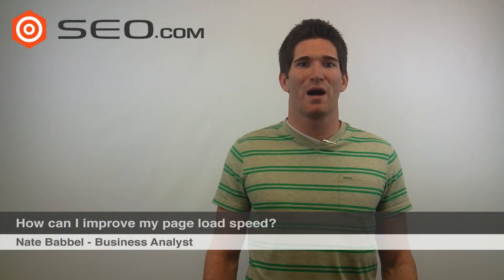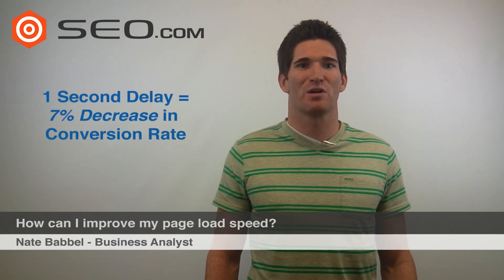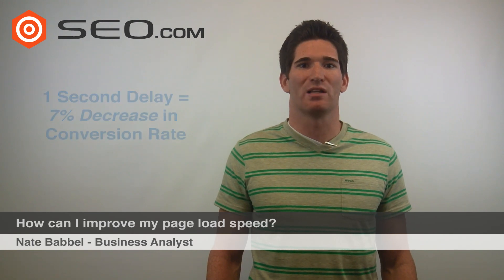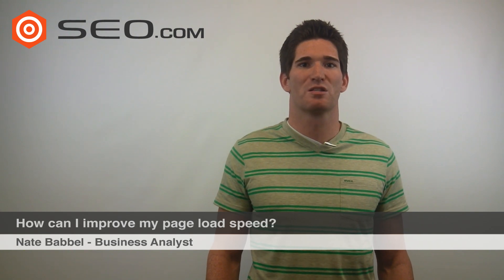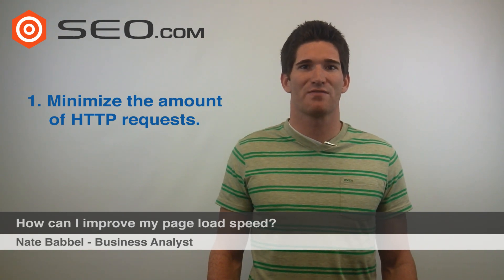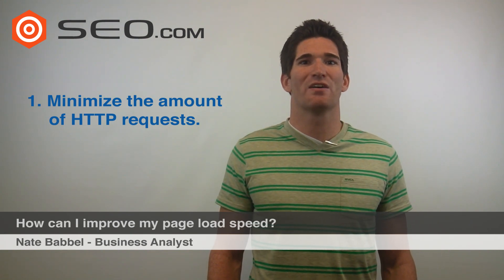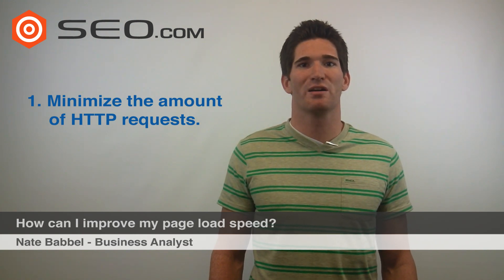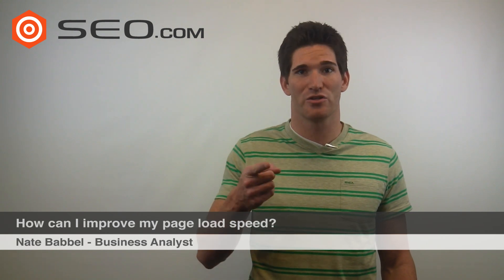How do I improve my page load speed?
5 ways to improve your page load speed.

1. Minimize HTTP requests
2. Make JS and CSS calls external
3. Combine JS & CSS into as few files as possible
4. Put JS file requests at bottom of page
5. Optimize your images